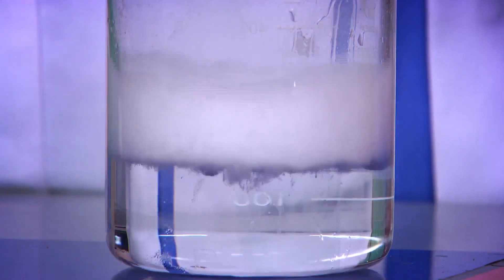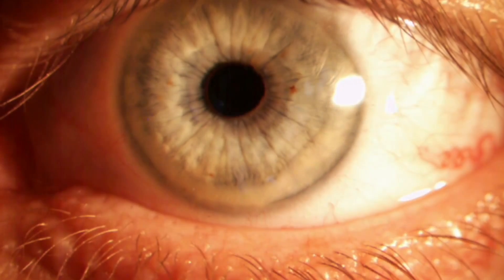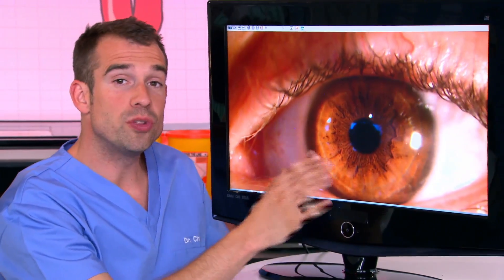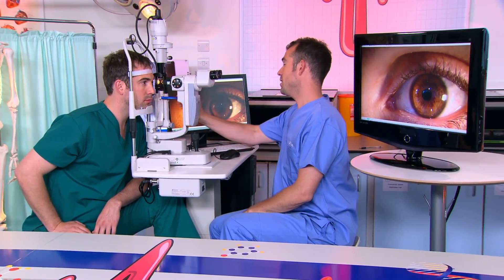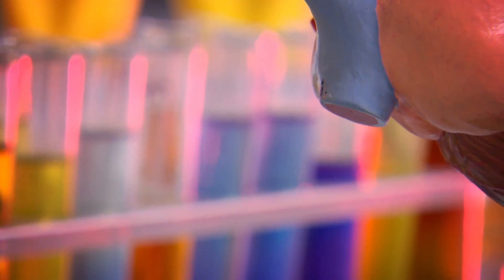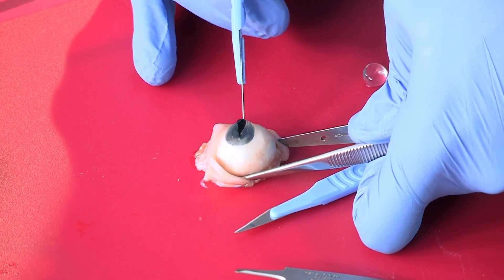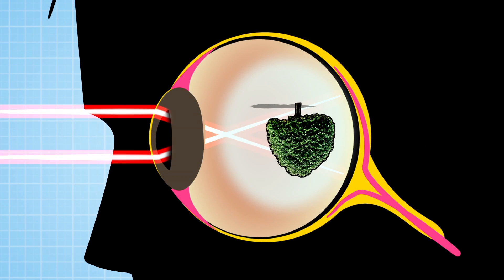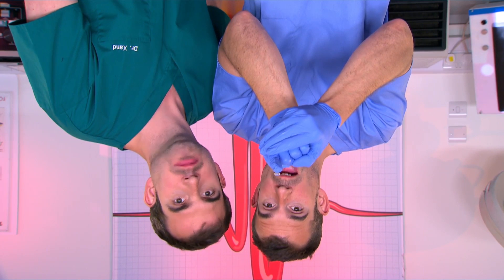Operation Ouch - The Eye Lense | Body Facts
Watch this video to discover how our eyes work!